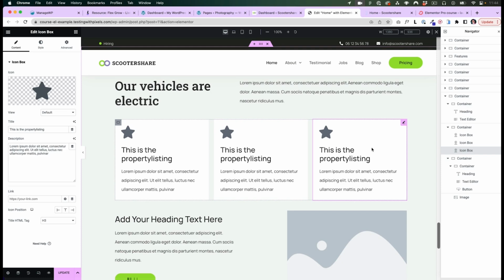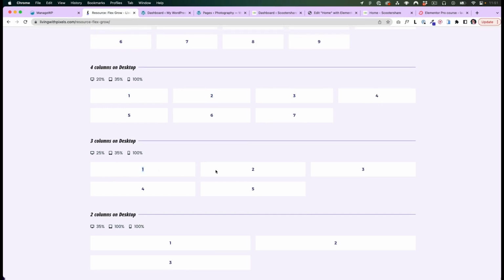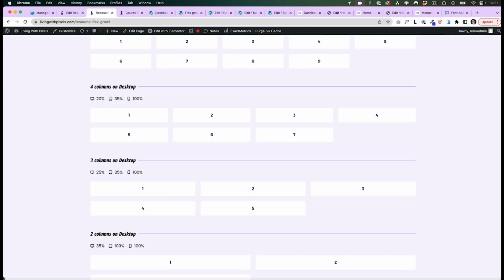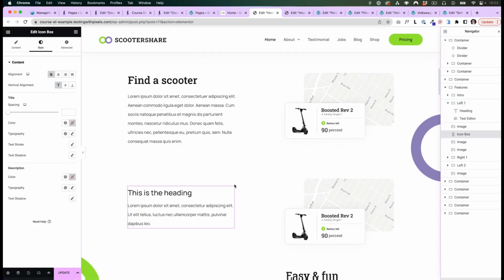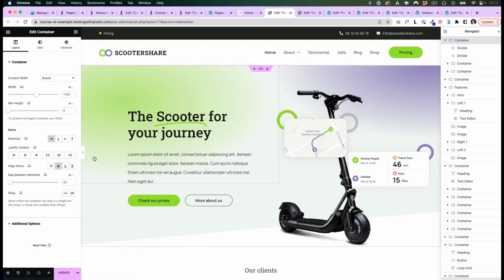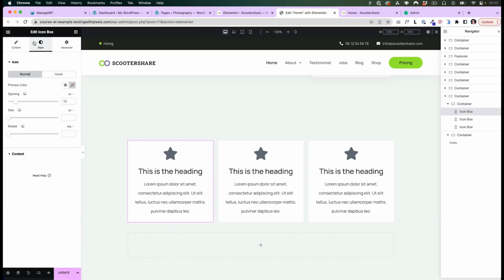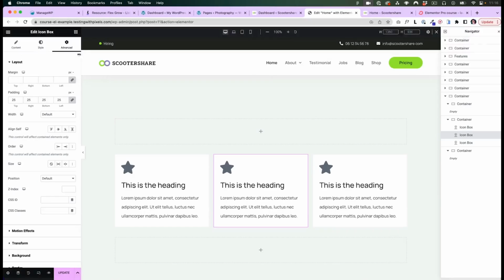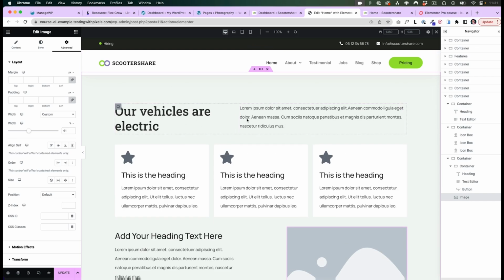Mastering the Container, Layout and Positioning in Elementor Pro 5 of 6